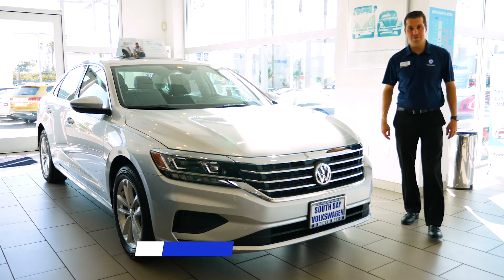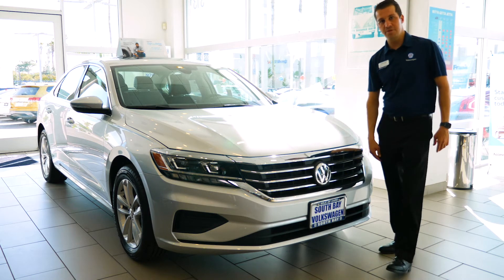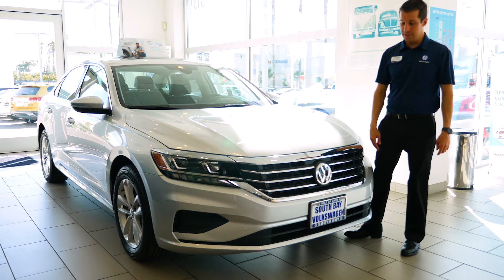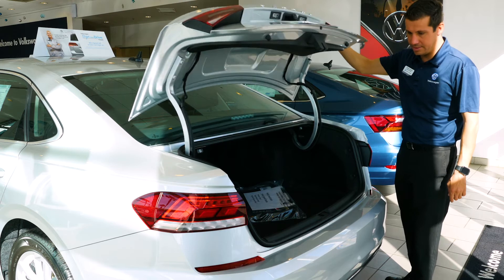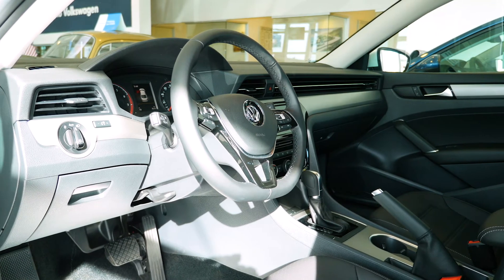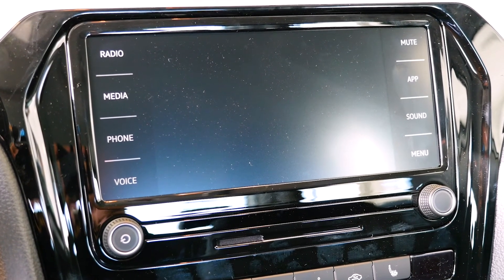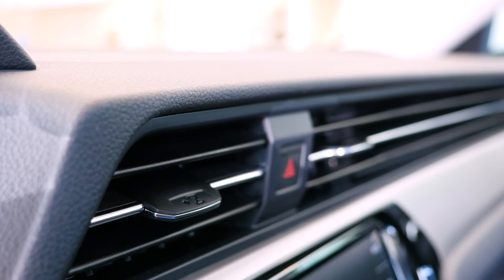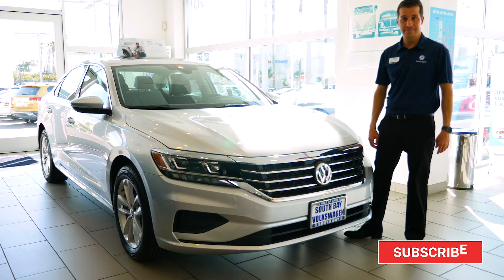2020 Passat SE Overview (Interior, Exterior, Warranty...)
If you haven't seen it yet, here's the 2020 Volkswagen Passat SE, never fails to impress 🙂